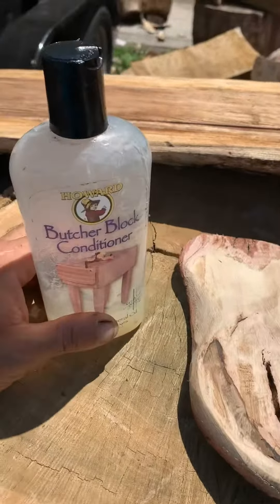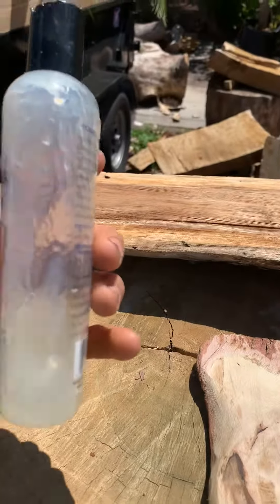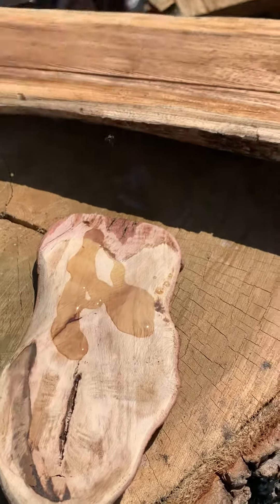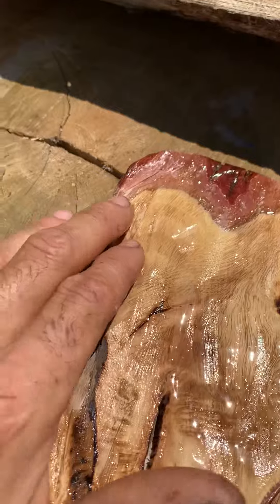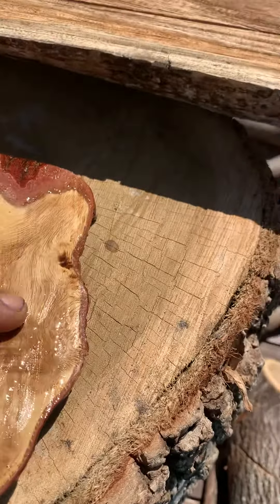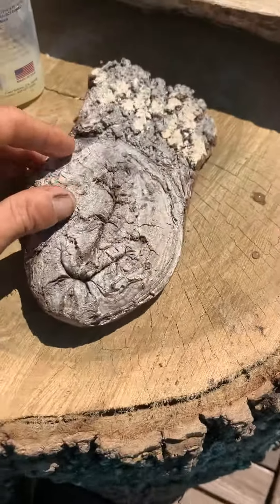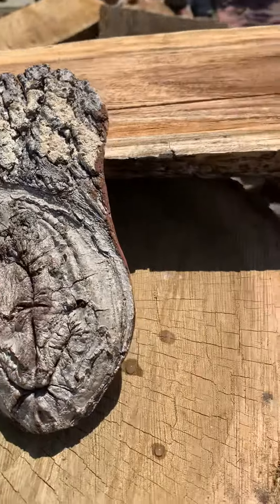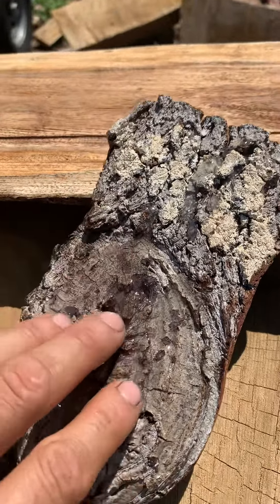Butcher block Finish, DIY rescued wood,